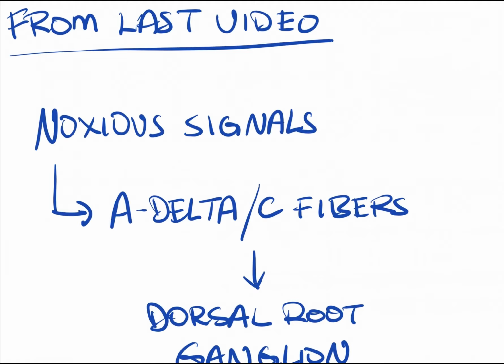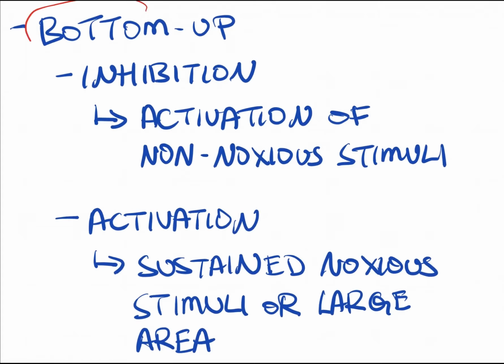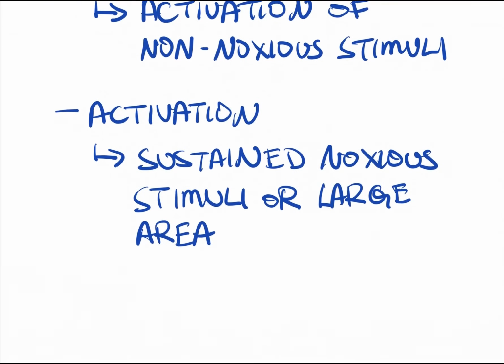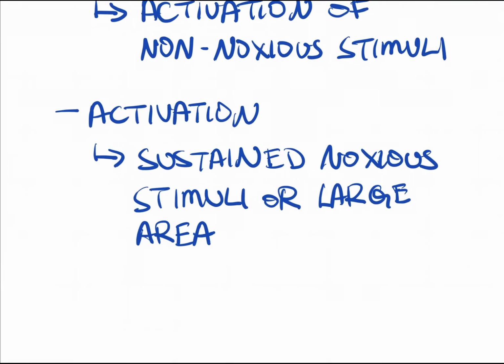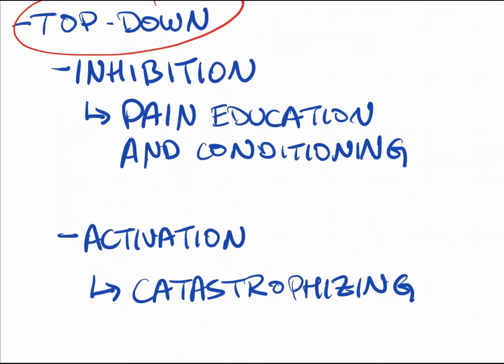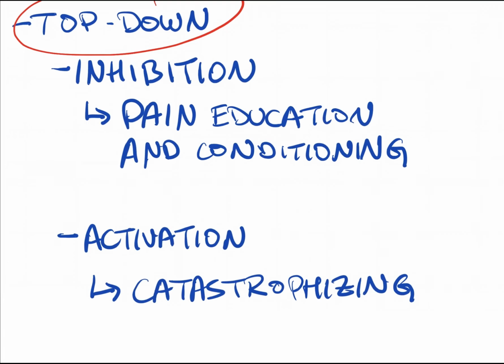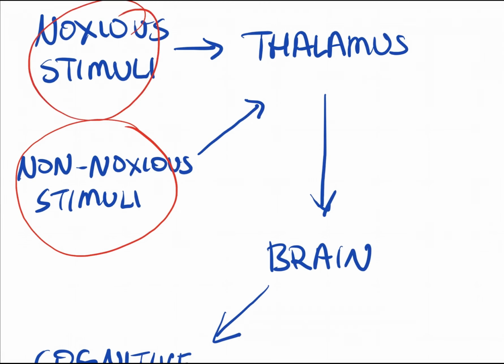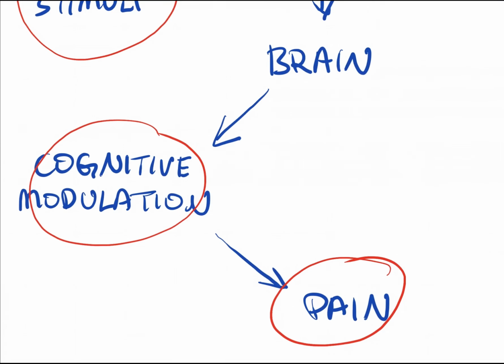LETS TALK ABOUT PAIN! CHANGING the way we FEEL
Welcome back to the channel everyone! In today's video, I will be going over how pain can be modulated. If you haven't yet watched the previous video where I talk about how nociception is transmitted to the brain, be sure to check that out right here

If you're having back pain, neck pain, or just any other sort of physical pain, then don't forget to subscribe and turn on notifications as I will be going over the different types of pain and how to deal with them in the near future!

Stay happy, stay healthy, and stay alive!